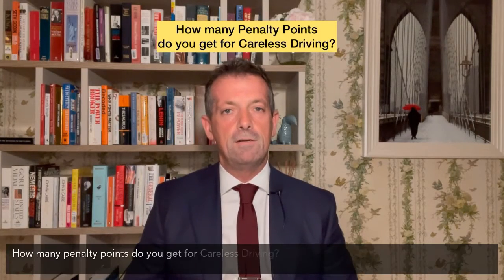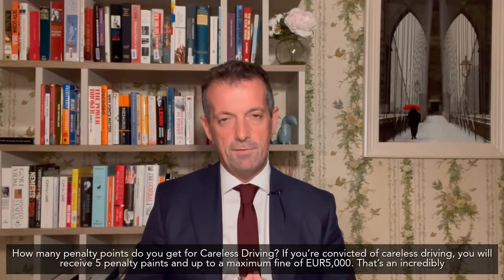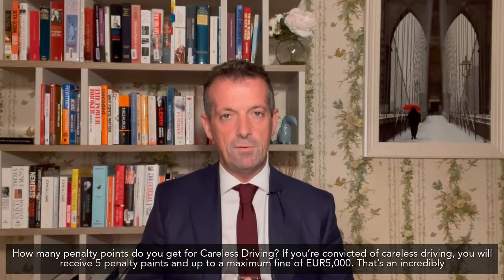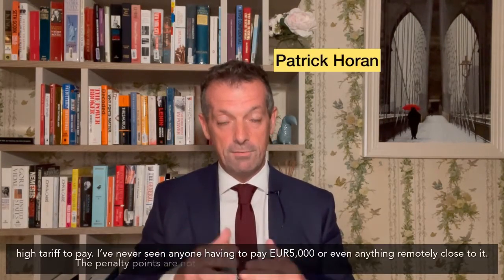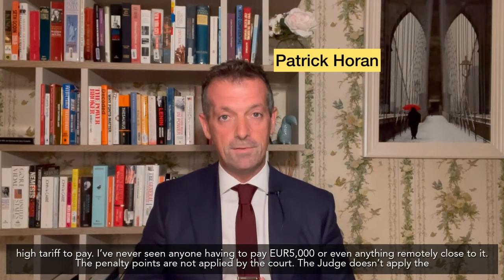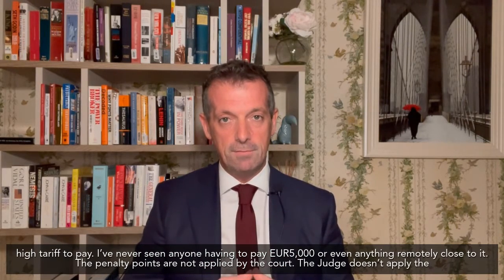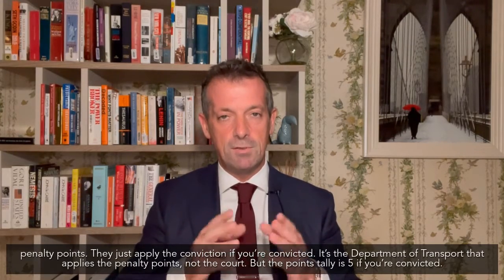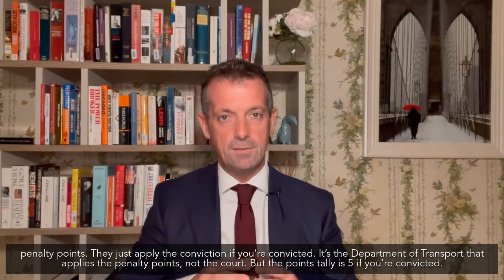How many penalty points do you get for careless driving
high tariff to pay. I’ve never seen anyone having to pay EUR5,000 or even anything remotely close to it. The penalty points are not applied by the court. The Judge doesn’t apply the